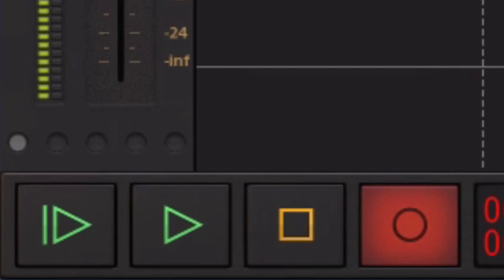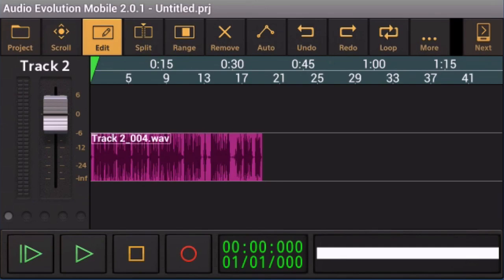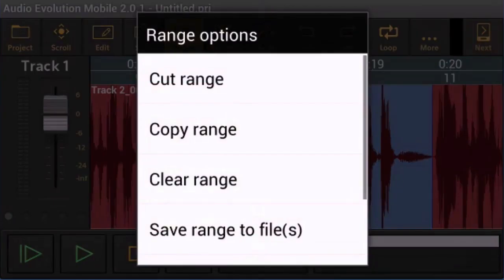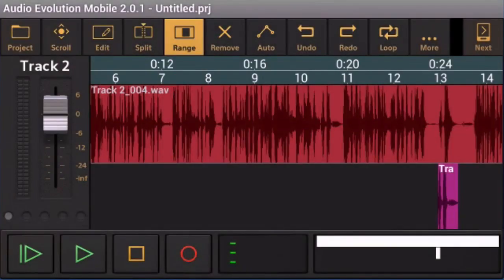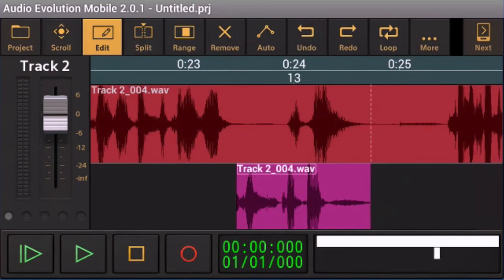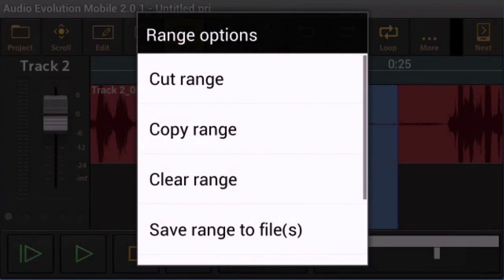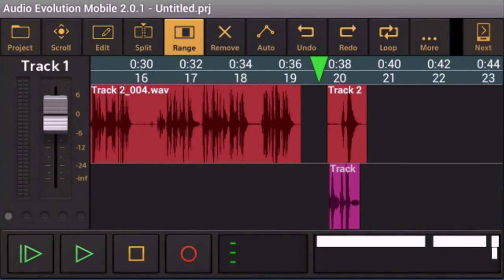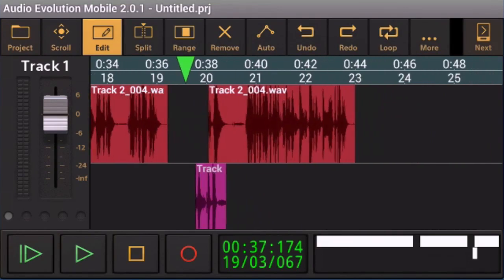Audio Evolution Mobile Range Tool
In the previous tutorial for audio evolution mobile I showed you the basics of how to edit audio on android with this application. In this tutorial  we have a look at how to use the range tool.  this gives us some facilities to cut copy and paste selections from our audio. It is also possible for us  take a selection which spans more than one track and put that elsewhere in our audio editing.